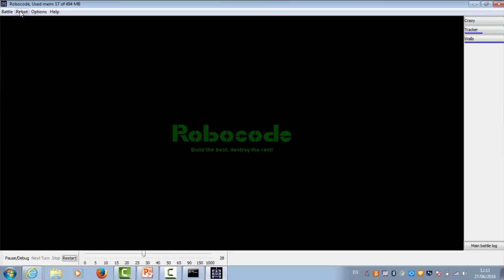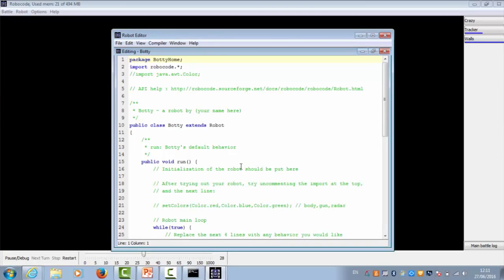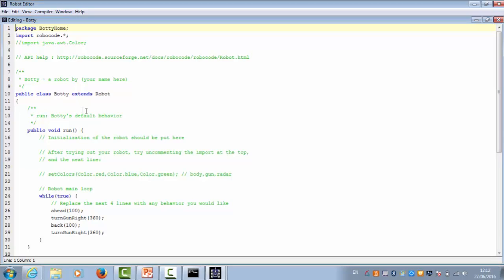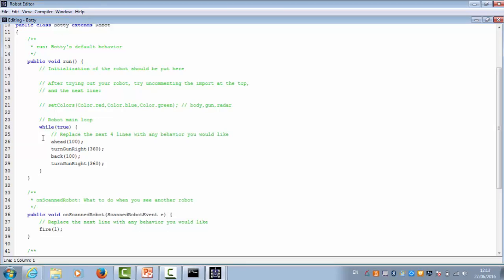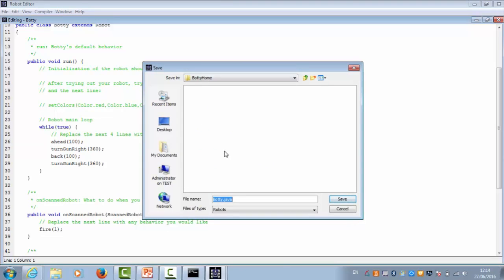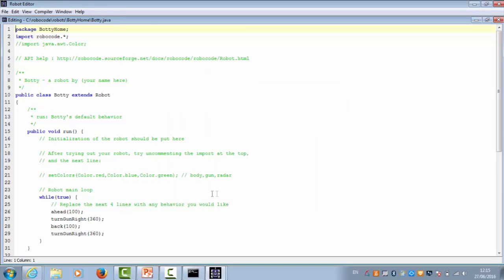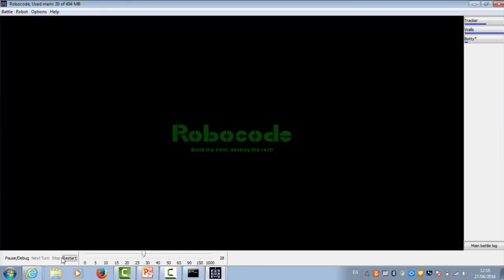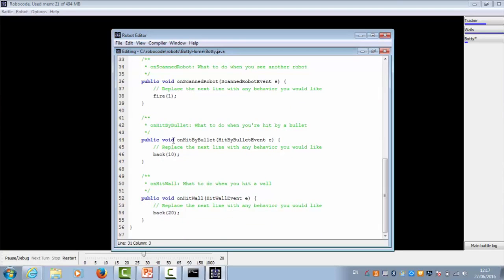Is a Computer Science course for you? Session 2